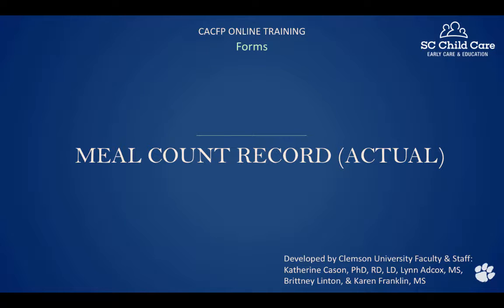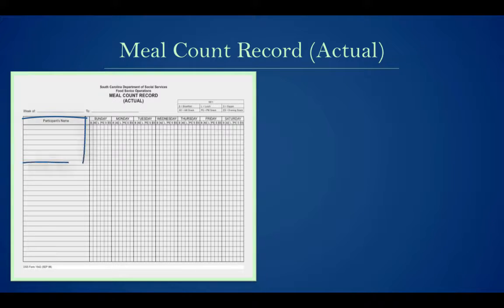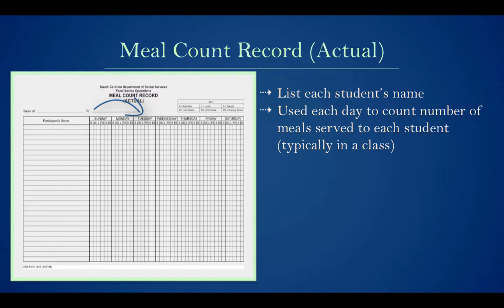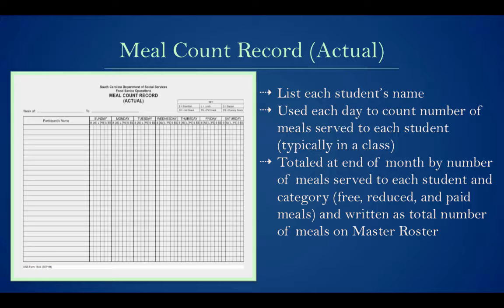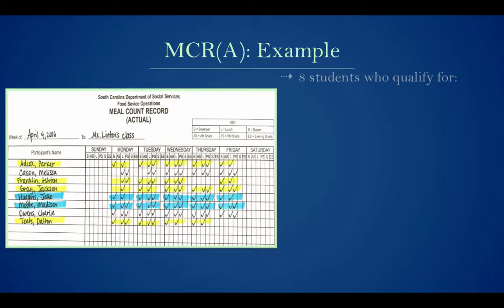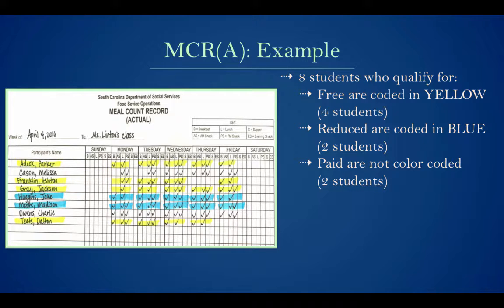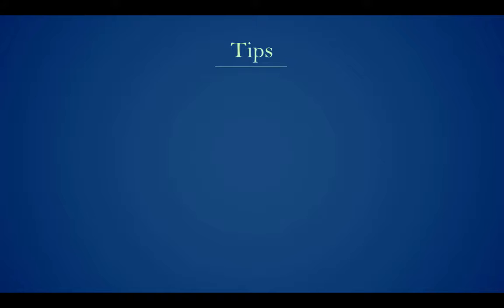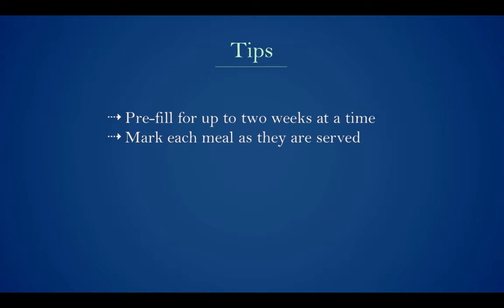MealCountRecordActual_1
Table of Contents:

00:00 - MEAL COUNT RECORD (ACTUAL)
00:07 -
00:24 - Meal Count Record (Actual)
01:05 - MCR(A): Example
01:44 - Tips
02:38 - Tips
03:00 - This concludes the Module for the form: Meal Count Record (Actual).